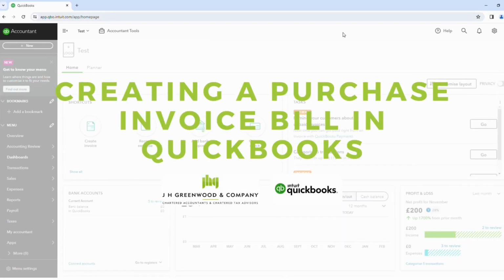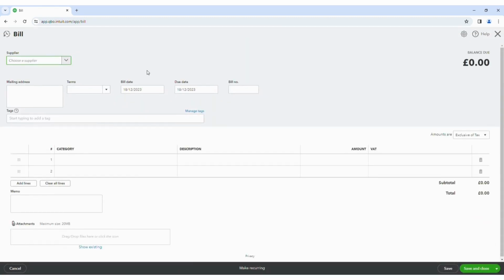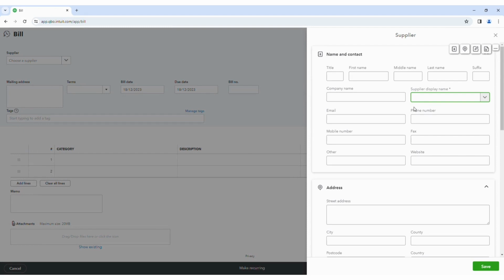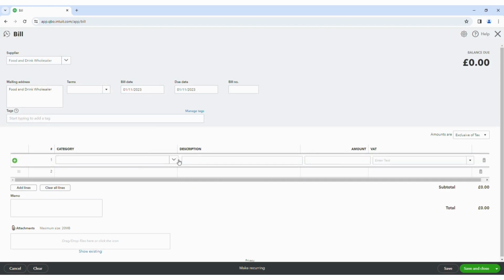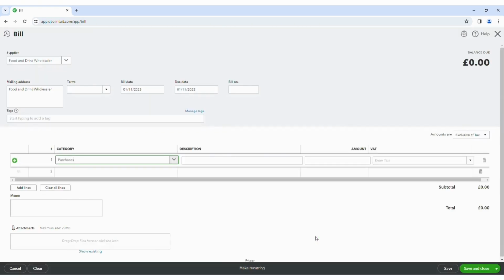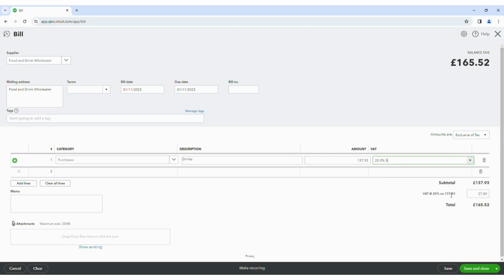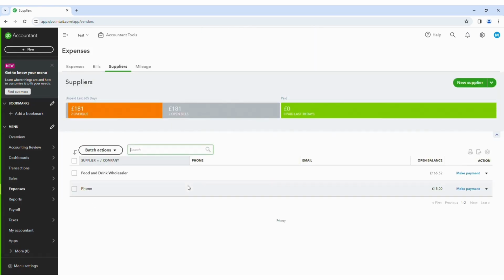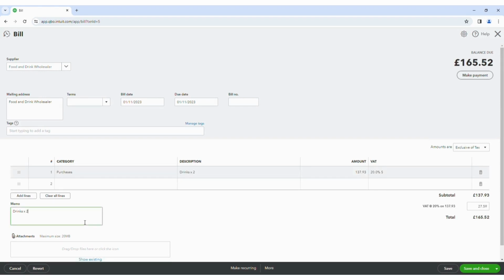How to Create a Purchase Invoice Bill in QuickBooks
A quick and easy guide for how to create a purchase invoice in QuickBooks from Chartered Accountants and Tax Advisors JH Greenwood & Company